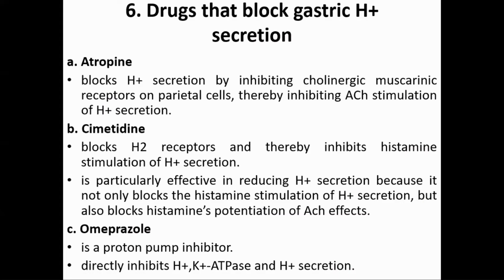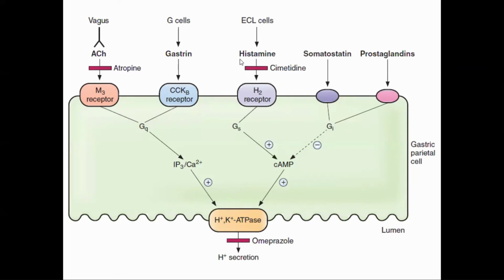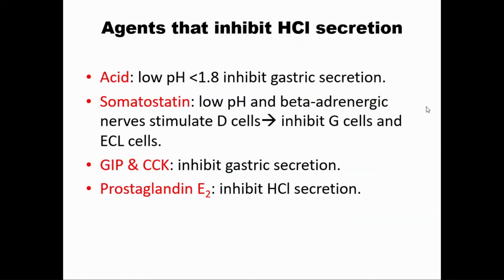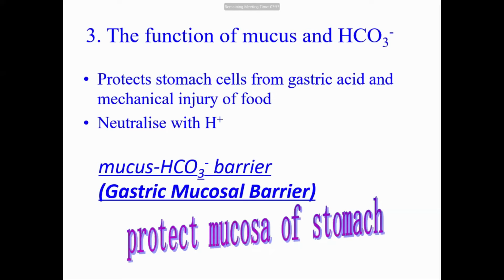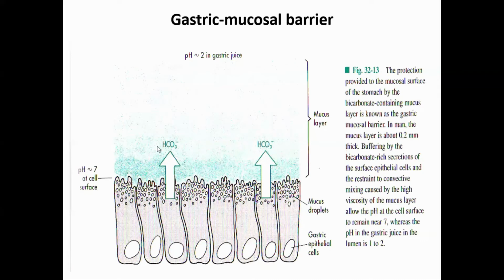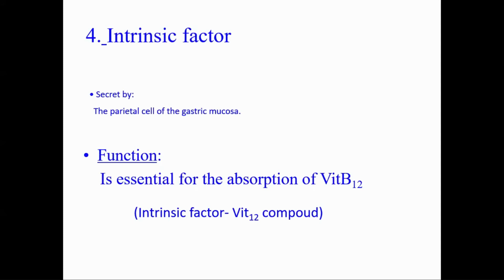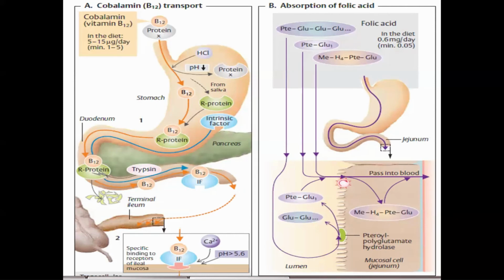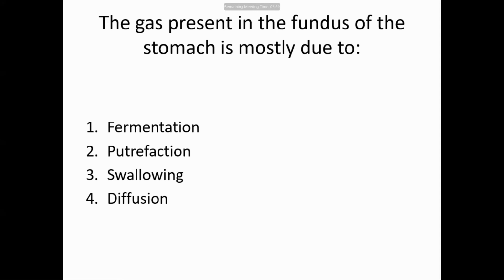Physiology Gastrointestinal System Lecture 6th BY Bibek Koju Sir|Online Zoom Class| LMCTH, Palpa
Physiology Gastrointestinal System
# quarantine
Online Zoom Class
Lecture 6th
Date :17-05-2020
Day - (sunday)
Lecture By
Bibek Koju Sir,
Assistant Professor,
Tansen
Palpa